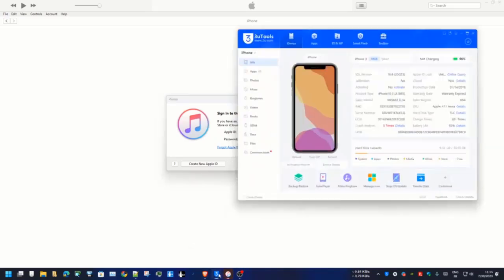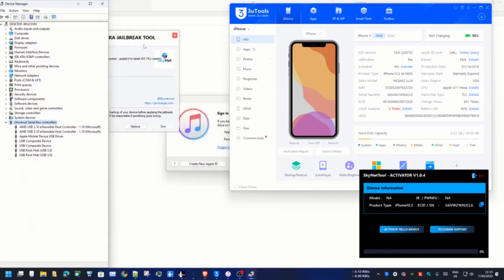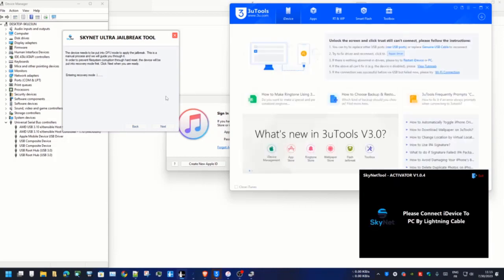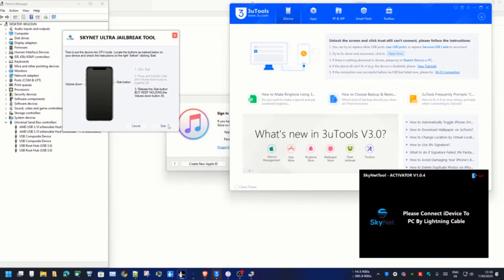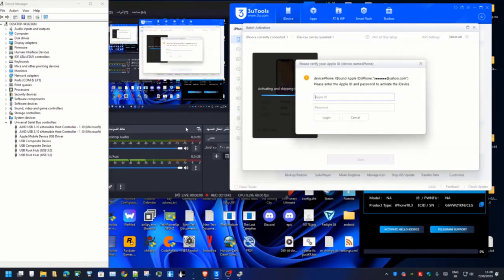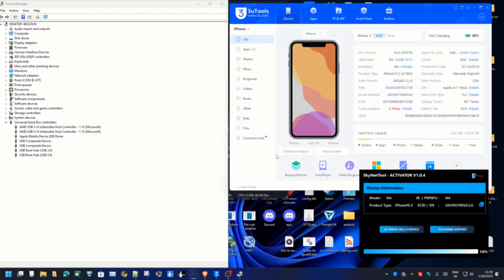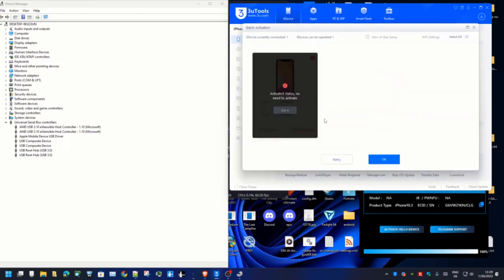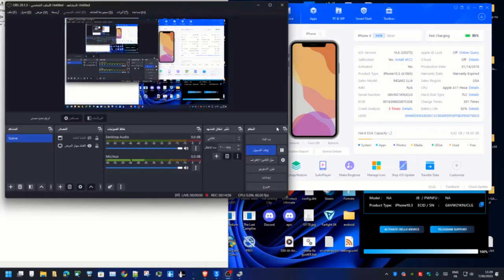Free All iPhone X iOS 16.6 Bypass iCloud id With SkyNetTool Activator 100% free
Remove iCloud activation lock/ iPhone/iPad Locked to Owner/Apple ID without password with Tenorshare 4Mekey

You Can Jailbreak with Skynet Ultra & Bypass With SkyNetTool Activator after Jailbreak free for all

how to jailbreak ios 17 Soon